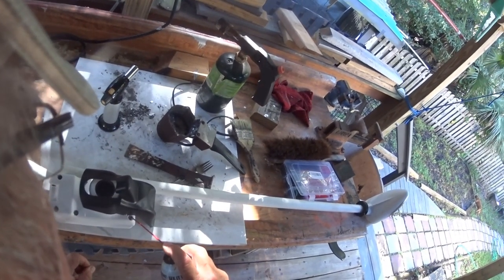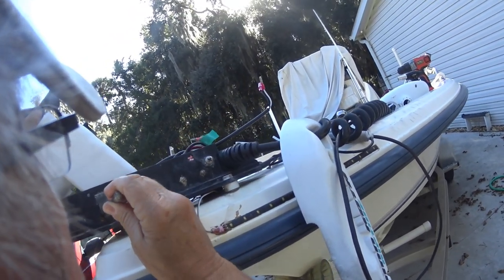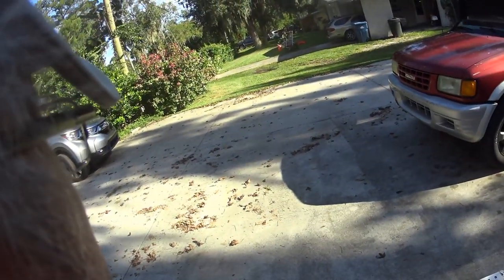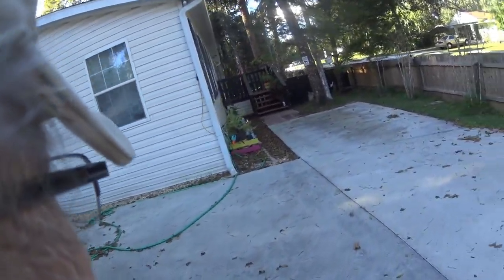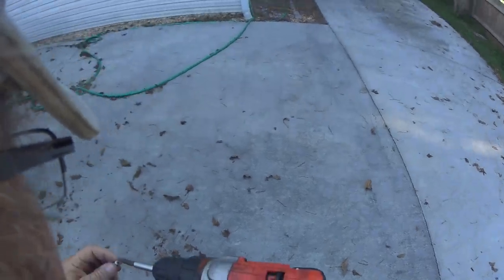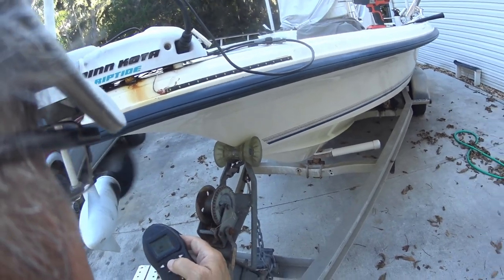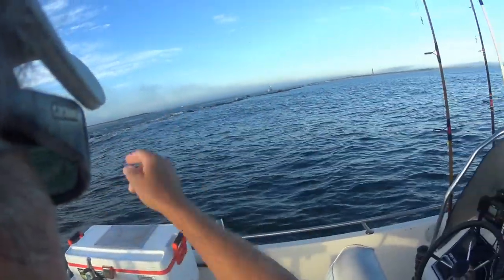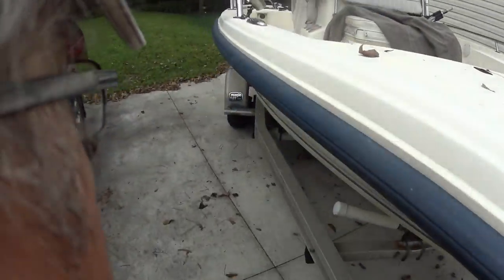Installing the Minn Kota GPS Turning Housing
This is the video on how to install your Minn Kota RT and SP GPS trolling motor housing that turns the shaft/prop.